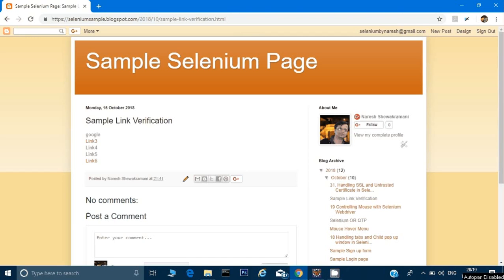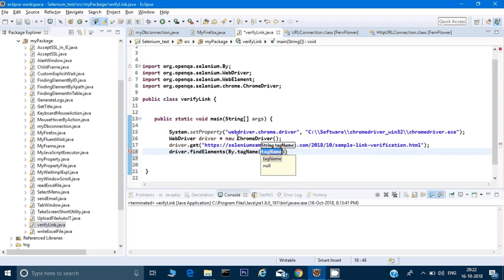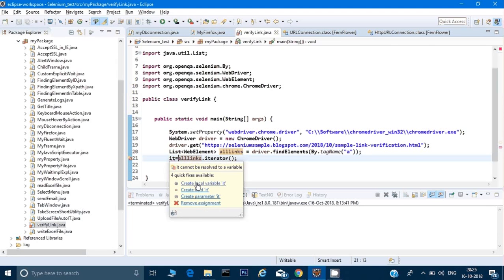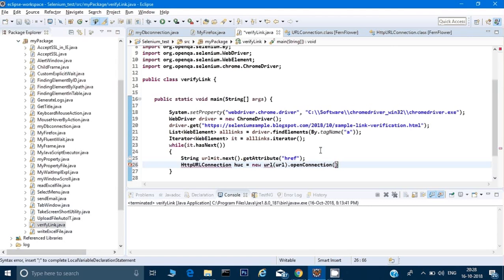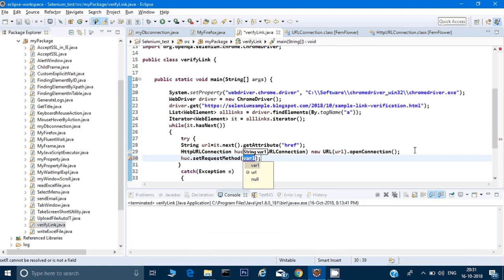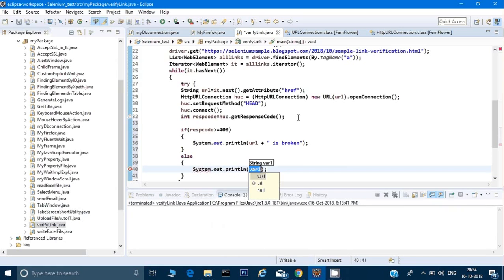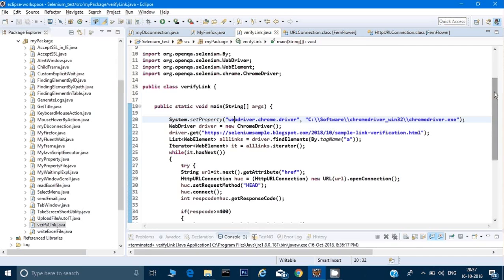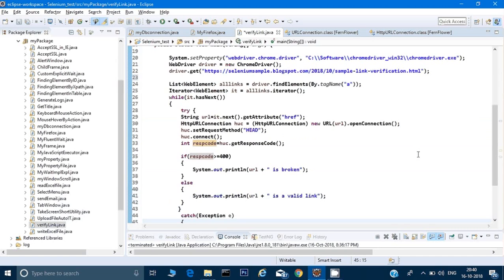How to Verify all the Broken links in a Website in Selenium